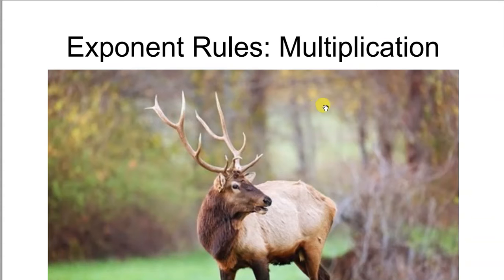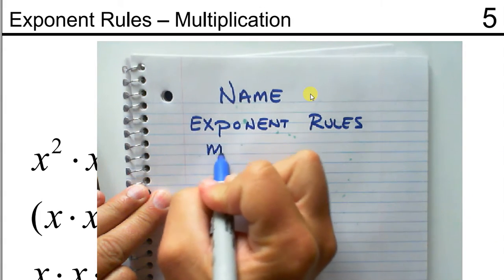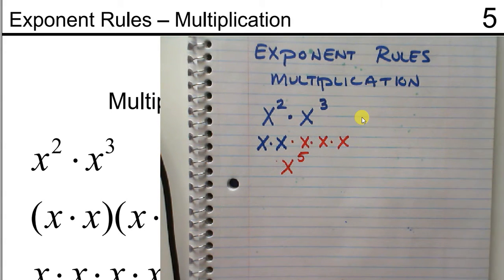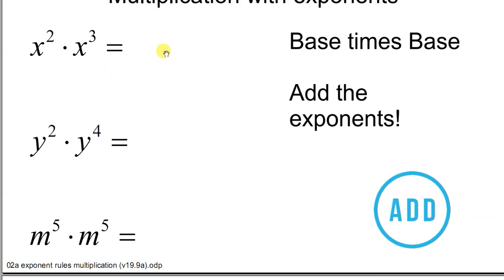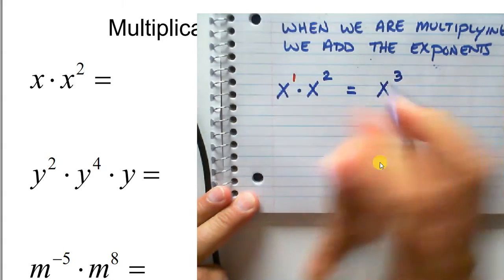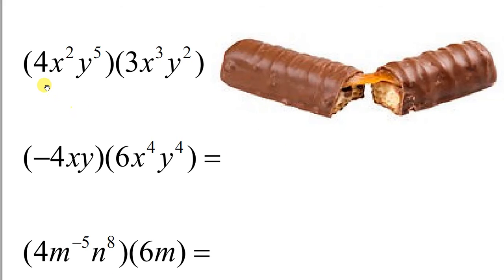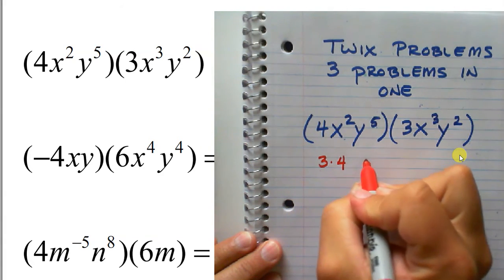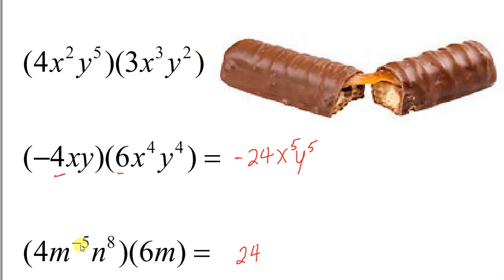NOTES multiplying exponents (v20.6a)